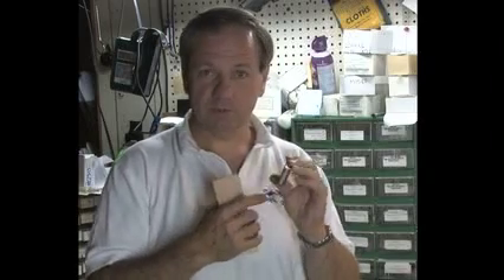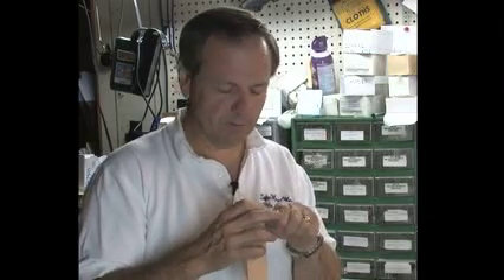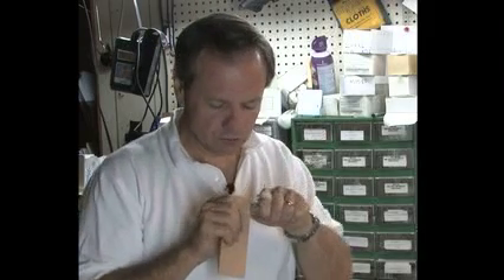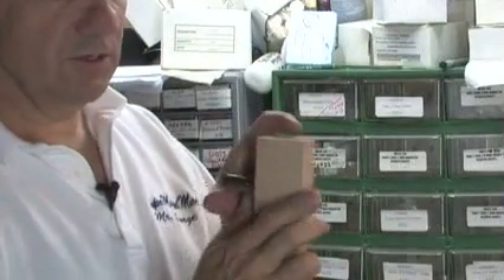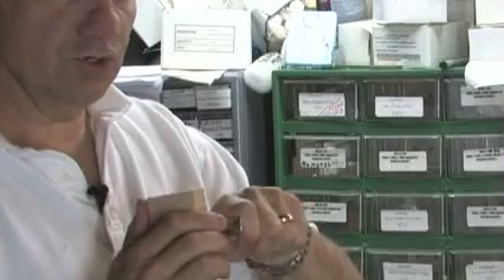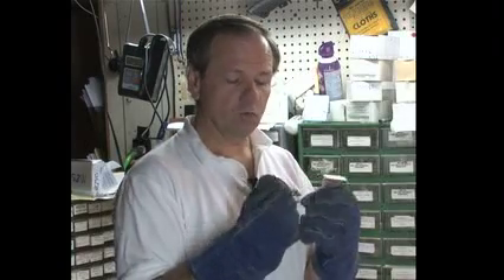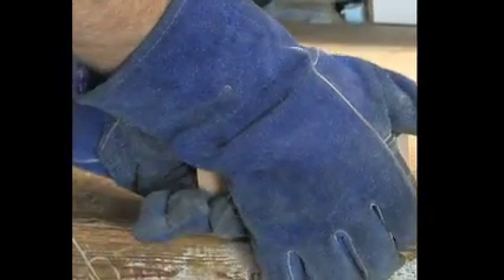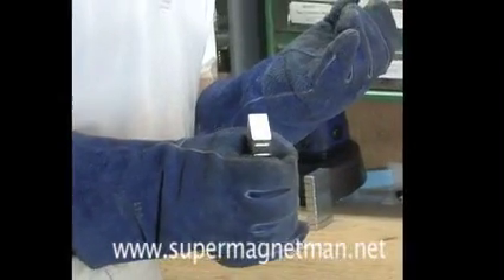Separating Neo magnets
A lot of viewers have asked about how to separate these neo magnets and so have a lot of customers.  This is a 2 part video that covers separating small neos and the second video covers large neo magnets.  Don't forget to watch BOTH videos!